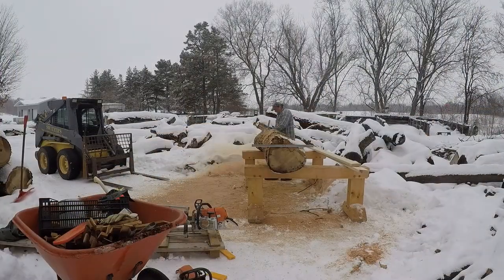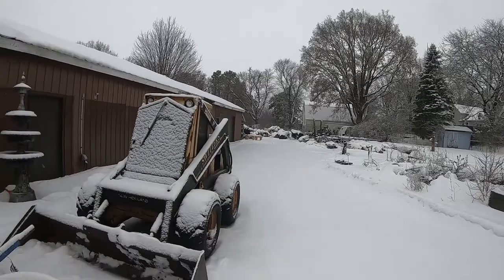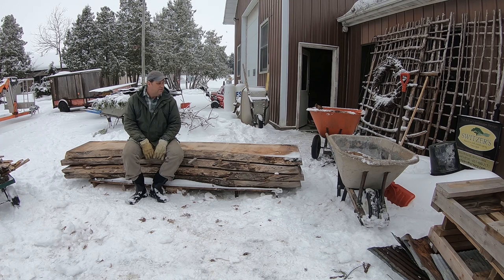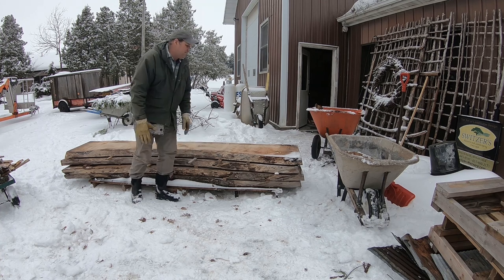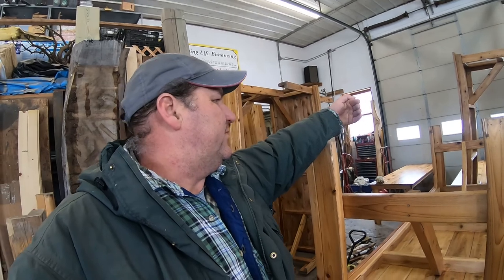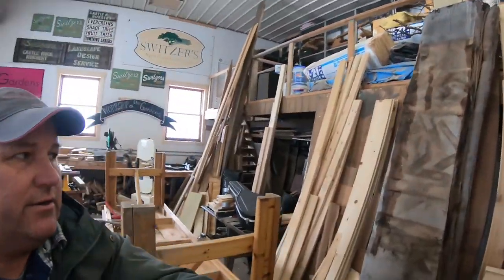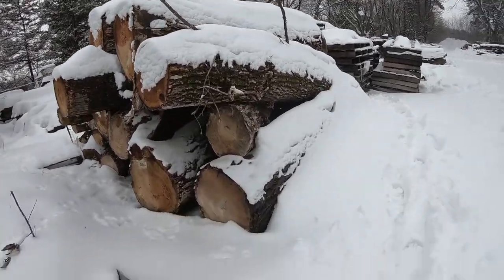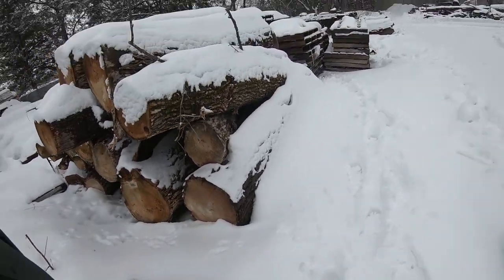CHAINSAW MILLING THE FIRST SLAB WOOD OF THE YEAR! Wow, that's a lot!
CHAINSAW MILLING THE FIRST SLAB WOOD OF THE YEAR! Lead up to the first cut, IT’S MORE THEN YOU THINK ~ There’s no doubt the making the first cut when you’re using a Granberg Alaskan chainsaw mill is super exciting. Maybe as exciting as cutting the first live edge slab of the 2020 Milling Season. But understand there is a fair amount of work involved in the lead up to that first cut. Not even mentioning the acquisition of logs to mill in the first place.  Make sure you take some time to watch the other videos about chainsaw milling logs or what’s happening around the Workshop at The Gardens. We most certainly would appreciate it if you did! Share what you’ve done! Best to you and your projects!